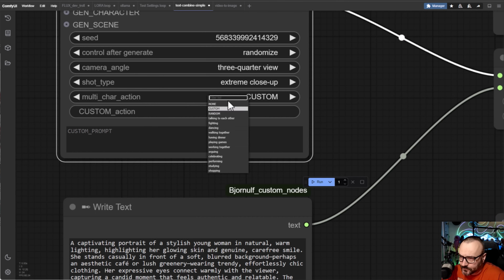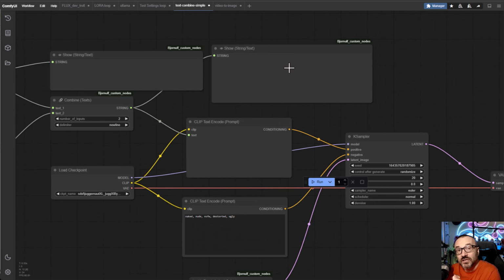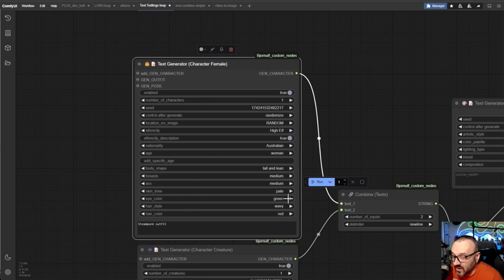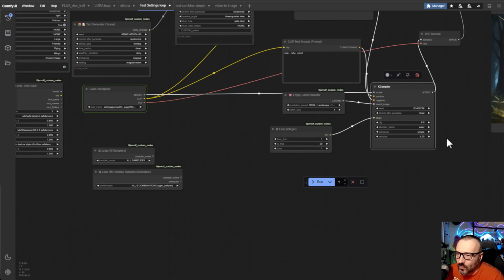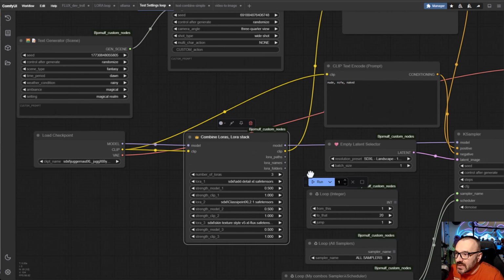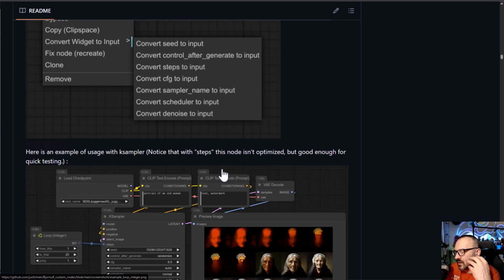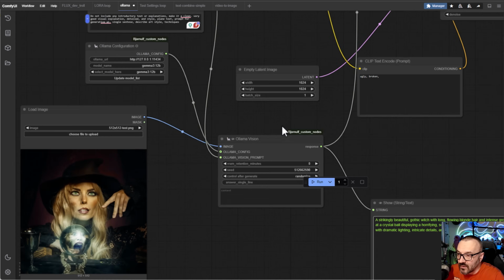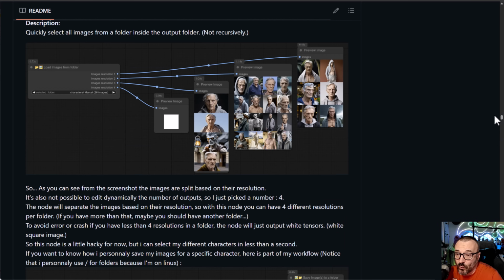Insane ComfyUI Upgrade: 165 Custom Nodes That Actually Work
In this video, I present a powerful pack of 162 custom nodes for ComfyUI that dramatically improve workflow and creative control. I’ll show you how to install them, how they work, and why this pack can make your AI image generation smoother, faster, and more powerful.

These nodes include enhanced tools for generation, post-processing, text control, upscaling, and ControlNet support. You’ll see which nodes save you time, increase quality, and open new creative options for working in ComfyUI.

My recommendations:
Stuff I am using:

3D Art essentials

00:00 ComfyUI frustrations & multiple custom node conflicts
00:30 162 mind-blowing custom nodes in one pack
01:00 Why this deserves its own video
01:18 Download and free workflows
01:45 Active development and project updates
02:04 Overview and hands-on with key nodes
02:37 Text generation prompt with camera and perspective settings
03:58 Combining nodes and output generation
04:40 Installation guide – clean slate approach
05:48 Installing via Git or ComfyUI Manager
07:03 Installing FFMPEG for video support
08:12 Exploring installed nodes and structure
09:27 String output and text manipulation
10:35 Advanced text styling and prompt structure
12:23 Scene, time, mood, and weather presets
13:28 Character creation and customization
15:02 Creature generator options
16:48 Setting up multi-character compositions
17:44 Sampler setup and image generation
19:06 3V RAM hack & optimization test
20:36 Step-based loop rendering (Looper)
23:01 Sampler comparison loop
25:12 Sampler + scheduler combinations
26:17 Lora stack: using multiple Loras at once
27:29 Lora loop test and visual comparison
30:49 Empty latent selector for SDXL
33:04 Model loading & path management
34:01 Combining Loras & model patching
35:13 LlamaVision integration for image-to-text
36:48 Installing and running Ollama locally
38:03 Generating detailed prompts from images
39:31 Prompt formatting and prompt customization
40:06 Video manipulation with FFMPEG nodes
41:10 Overlay, green screen & frame-based editing
42:26 Extracting and saving video metadata
43:08 Json info, resolution, FPS for video
44:04 Extracting every other frame from video
44:48 Creative use cases: interpolation & animation
45:00 Final thoughts and character node recap
46:02 Why learning your tools is essential
46:23 Thank you & support message